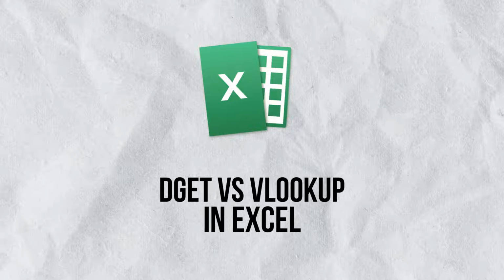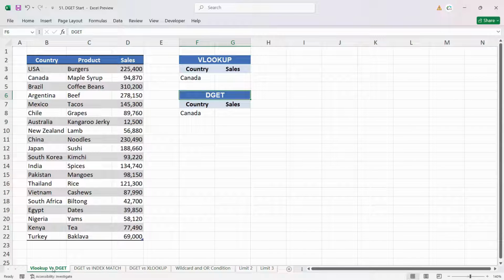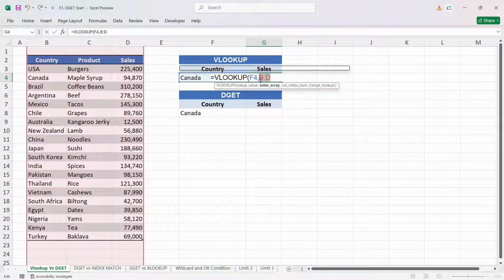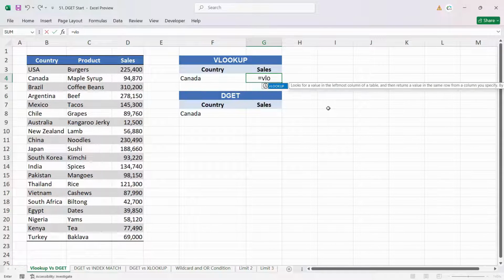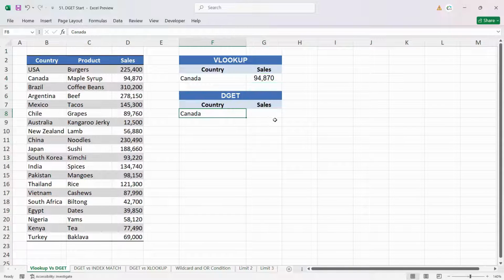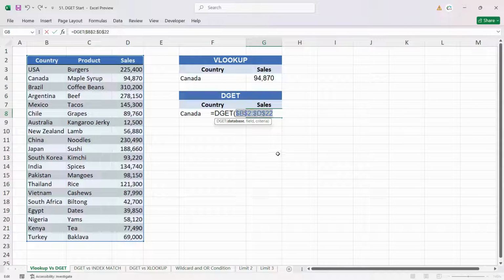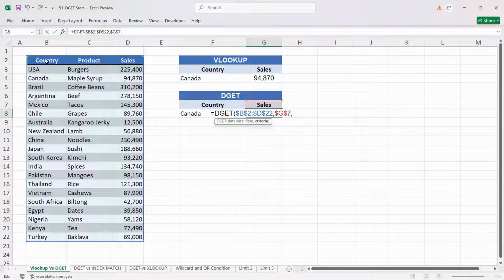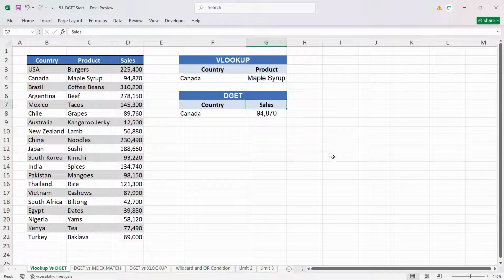DGET vs VLOOKUP in Excel | Key Differences & Practical Examples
Learn the difference between DGET and VLOOKUP in Excel with clear, step-by-step examples. Both functions can be used to extract data, but they work differently and serve unique purposes in real-world scenarios.

This tutorial covers when to use DGET for database-style lookups and when VLOOKUP is the better option for simple data retrieval. Perfect for students, professionals, and business analysts who want to master advanced Excel functions.

✅ What You’ll Learn:

What is DGET function in Excel and how it works

VLOOKUP function explained with examples

DGET vs VLOOKUP: key differences

Real-world use cases for both functions

Advanced lookup techniques for data analysis

Which function is better for large datasets